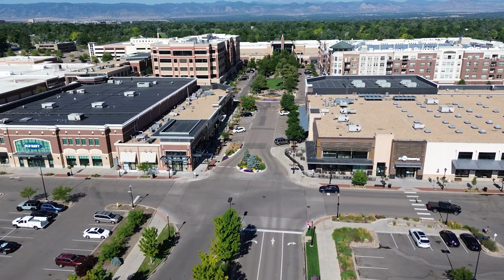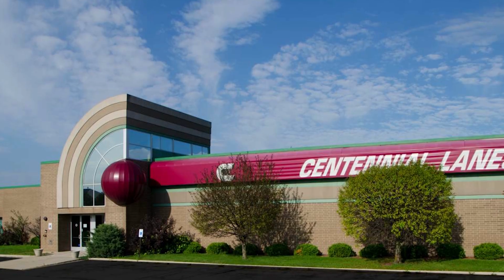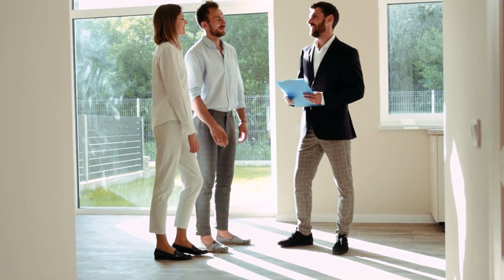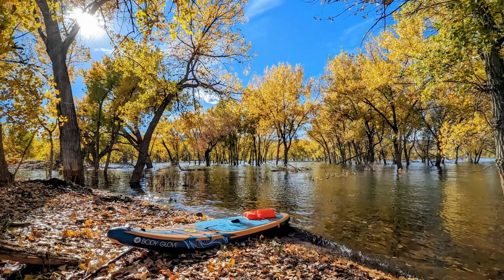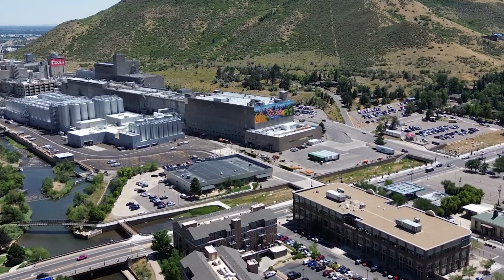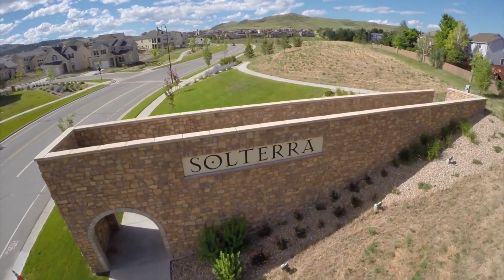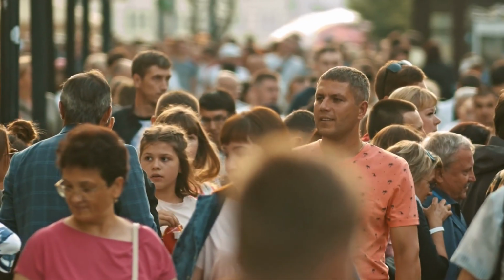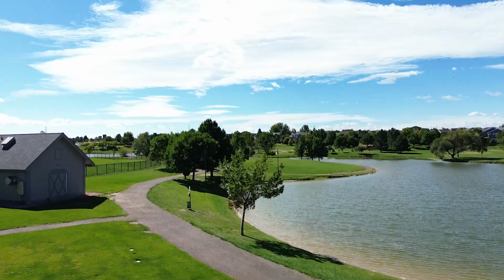What Are The BEST And WORST Places To LIVE Around DENVER COLORADO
Download my FREE Ultimate Relocation Guide-

Ready for the next steps? Lets schedule a time to chat-

✅ I have so many people contacting me asking about moving to Denver Colorado and I absolutley love helping them. If you are moving or relocating here to Denver or any of the other surrounding cities or suburbs in the Denver Metro area I will help make your transition so much easier.
✅ I work with clients from all over the world that are relocating here and I ABSOLUTELY LOVE IT!

🏡 Licensed in Colorado:
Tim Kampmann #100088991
EXP Realty Colorado